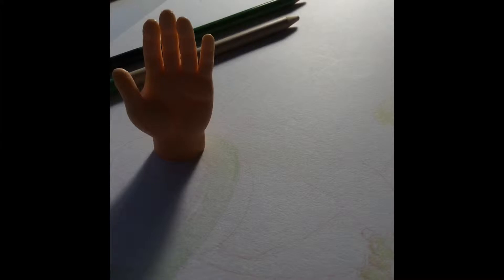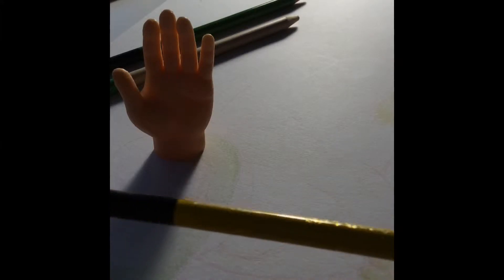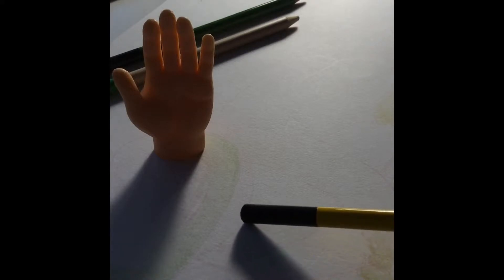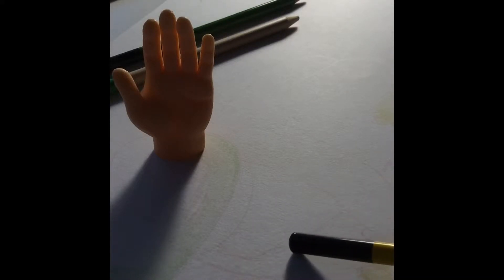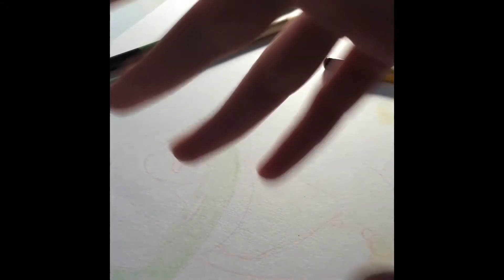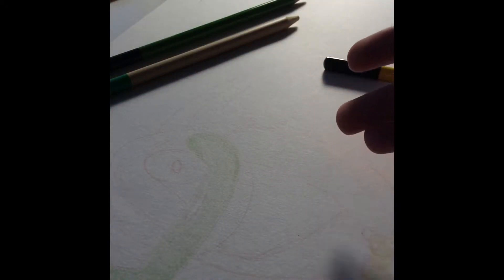Drawing a Frog with Minecraft music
Haha hello hello there villager! Hope you enjoy my squeaky voice and my crappy drawing skills. It’s supposed to be a frog made out of balloons, by the way. The Minecraft music is honestly the only thing saving the vid.